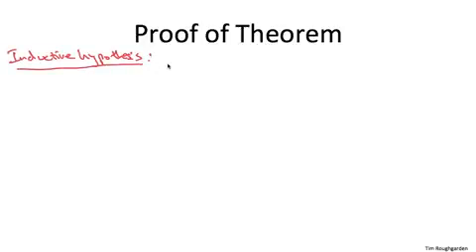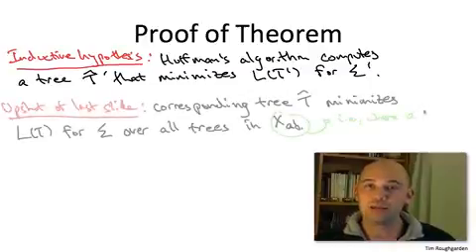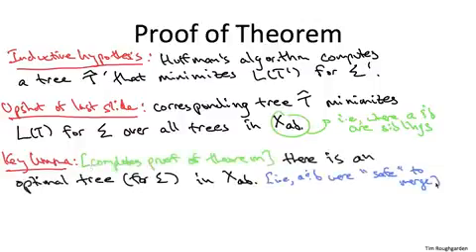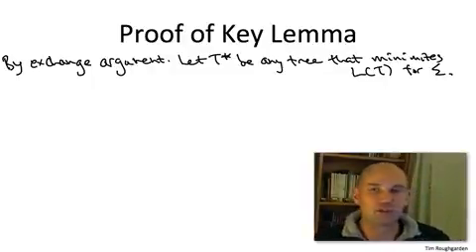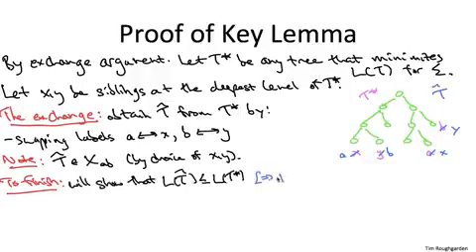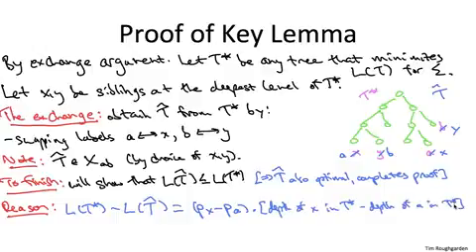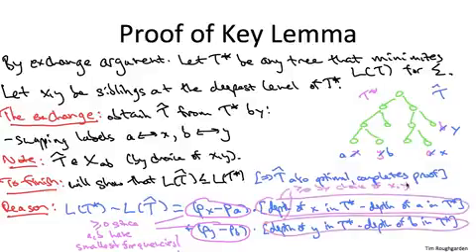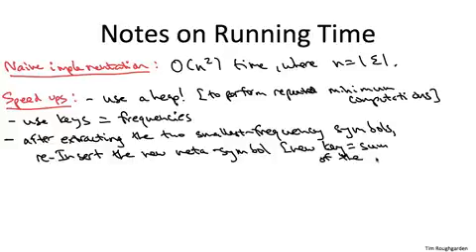HUFFMAN CODES: Correctness Proof 2